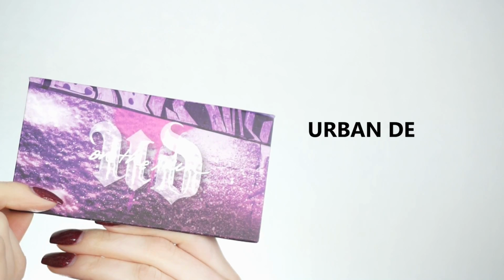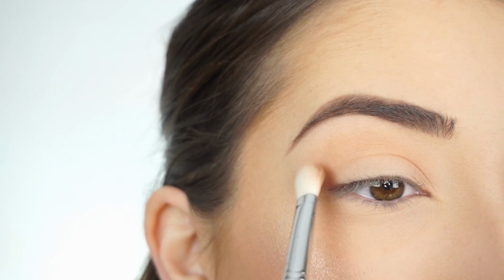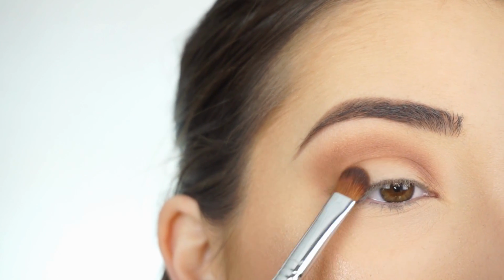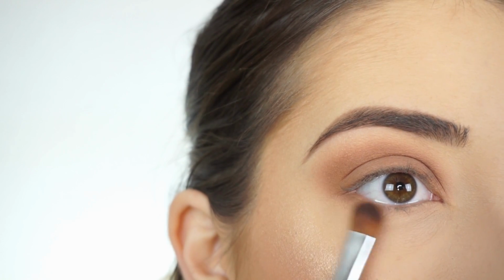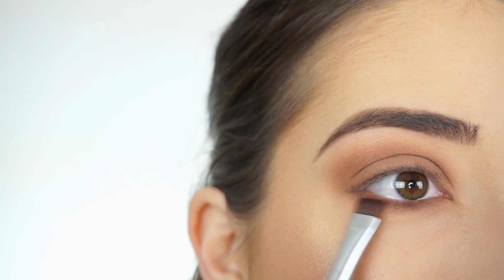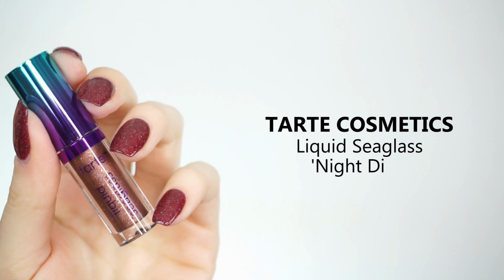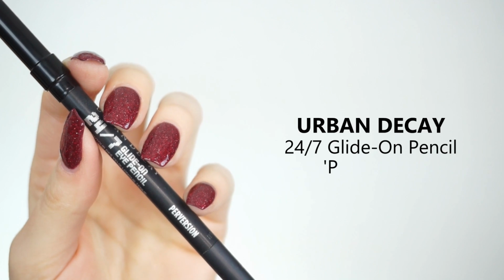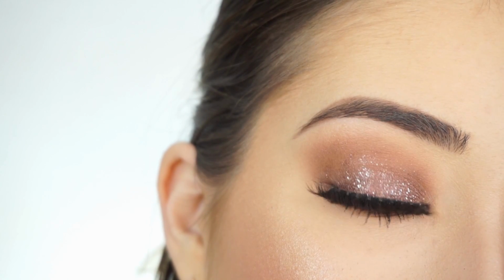SPARKLY BROWN SMOKEY EYE & RED LIPS MAKEUP TUTORIAL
I hope you enjoyed this sparkly brown smokey eye makeup tutorial!

JEWELRY by LB Diamond Inc.
PRODUCTS USED:
Urban Decay Bailout On The Run Mini Eyeshadow Palette
Tarte Cosmetics Liquid Seaglass 'Night Dive'
Urban Decay 24/7 Glide-On Eye Pencil 'Perversion'
Salon Perfect Silk Noir Lashes '652'
Tarte Cosmetics Tarteist Quick Dry Matte Lip Paint 'Extra'

XOXO,
Paulina